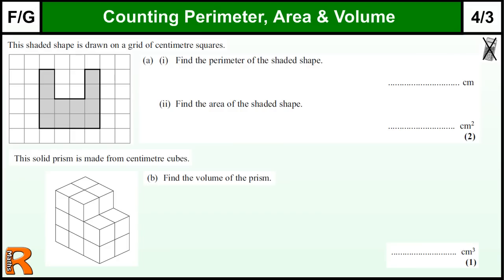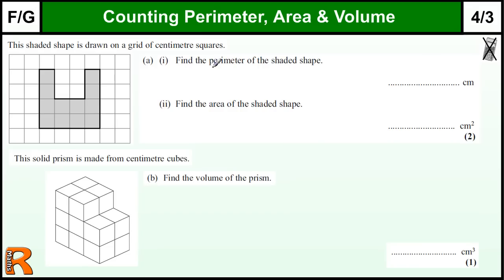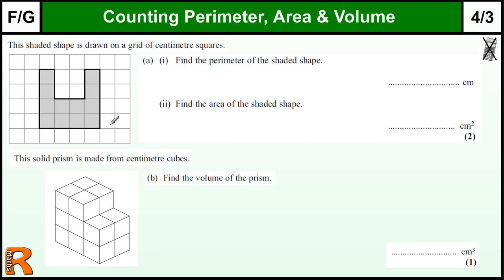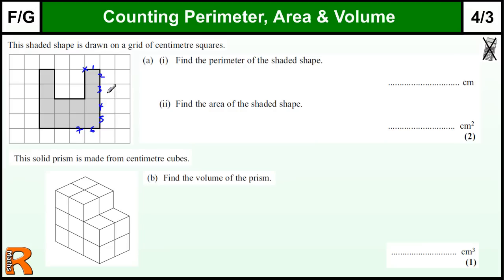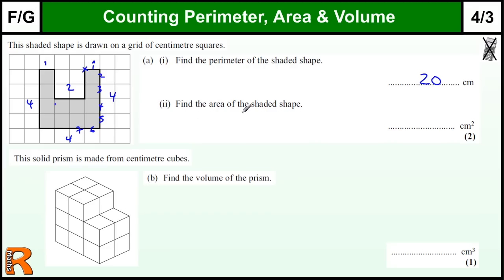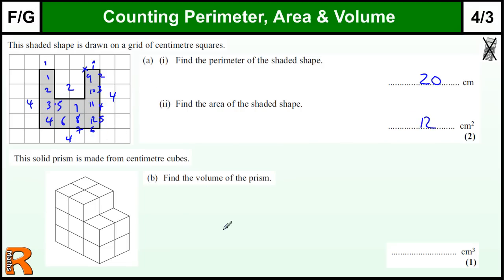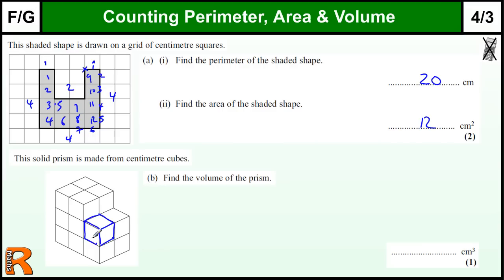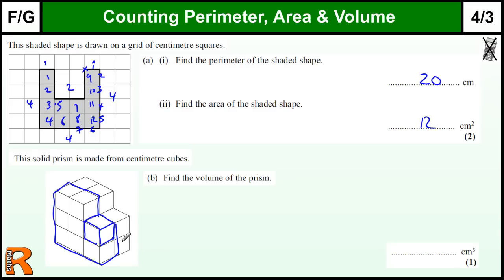Perimeter, Area, Volume GCSE Maths Foundation revision Exam paper practice & help